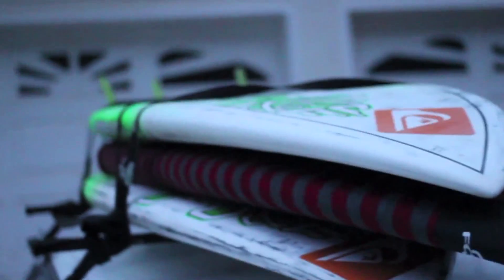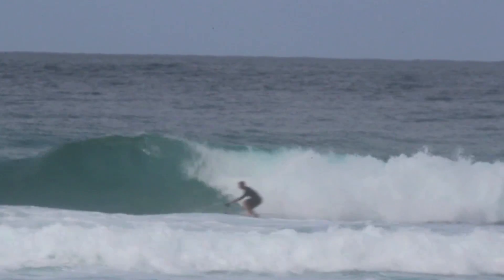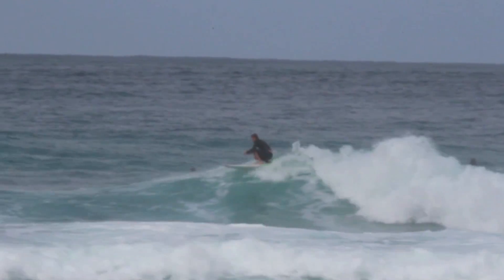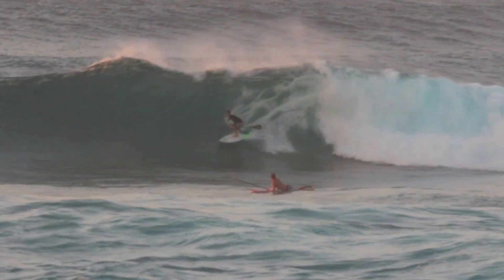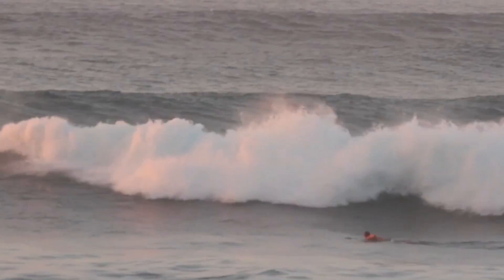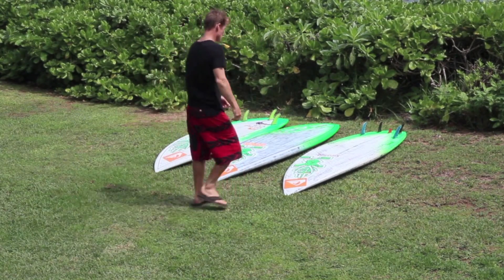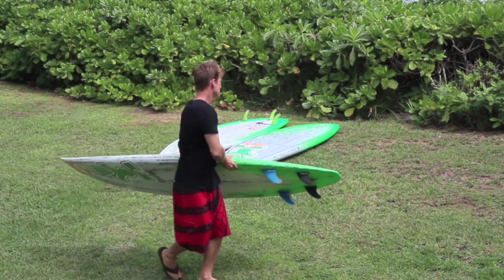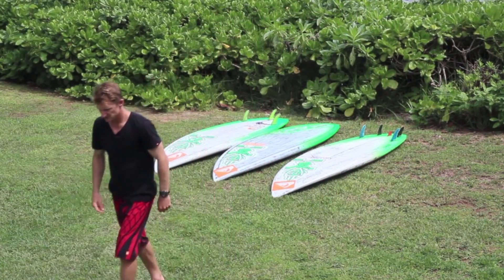Starboard 2014 7'7" Pro SUP Surf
tarboard Team Rider Justin Holland reviews the 7'7" Pro model.  See why this board is one you will want as part of your quiver.